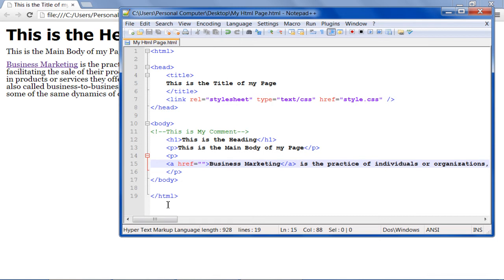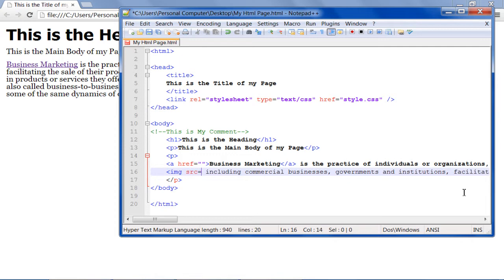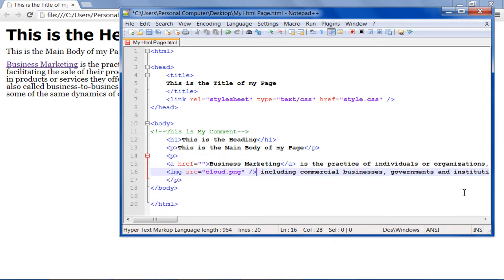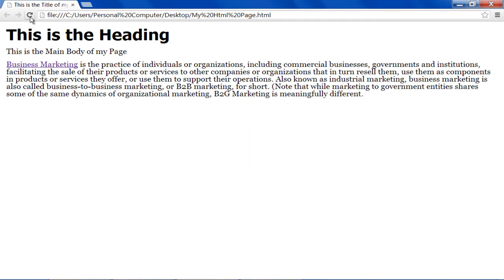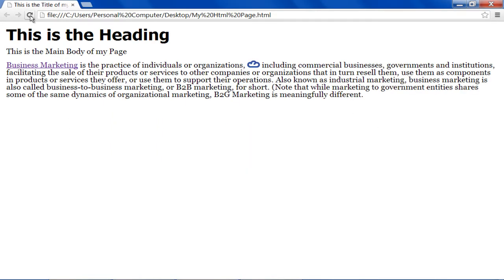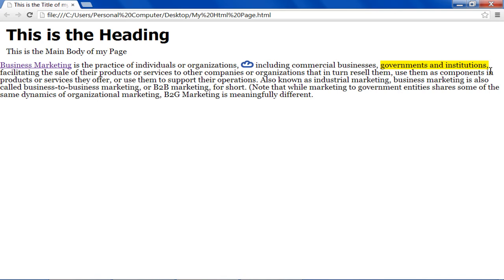How to Use Inline Tags in HTML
This HTML tutorial will walk you through the concept of Inline tags and their attributes on the web page.

HTML Inline tags are similar to block tags. The only difference is that they don't use additional white space or a margin at the start. Inline tags are used when we have to display an Image or a Text on the webpage in lined with the rest of the text. Image or Text contained in an Inline tag wouldn't be displayed separately on the webpage. However, they can be modified with different styles and themes identically. Here, we will teach you how to use inline tags in a HTML page.

Step # 1 -- Insert an Image Tag

In this tutorial we will guide you on how to use inline tags in a HTML page. First of all, open up the source code of your HTML page in a Text editor. Now we are going to insert an image inline to the text.
For this purpose, enter the image tag as
im src = "cloud.png" /

Step # 2 -- Save your Changes to view the image on the page

By entering the Image tag in the HTML page, an image with the name "cloud.png" will appear in line with the text on the page. You can now save your changes and refresh the browser to view the image inserted successfully.

Step # 3 -- Replace the Paragraph tag with Div tag

Now in the next step, try to insert inline text by replacing the paragraph tags which is the "p" and "/p" with the "div" and "/div" tags.
Once done, insert another "Div" tag inside the existed tag by entering the code as
div style = "background: yellow; display: inline;" and put the closing tag at the end of sentence which you want to inline.

Step # 4 -- Save your Changes to view the inline text on the page

Now click on the "Save" button to save your changes and refresh the browser to view the inline text highlighted with a Yellow background on the page. In this manner, you can work with html inline tags.